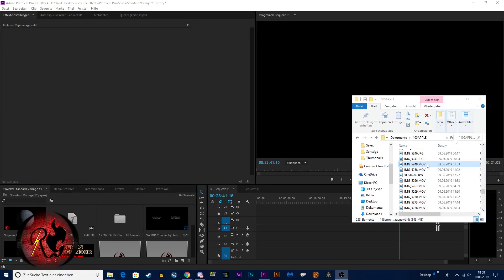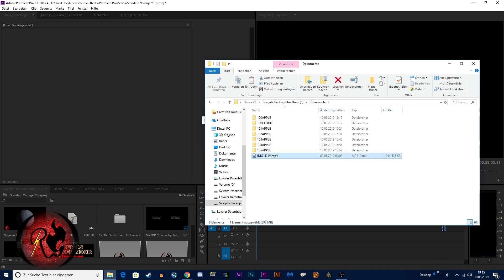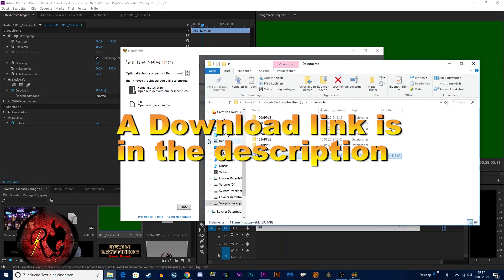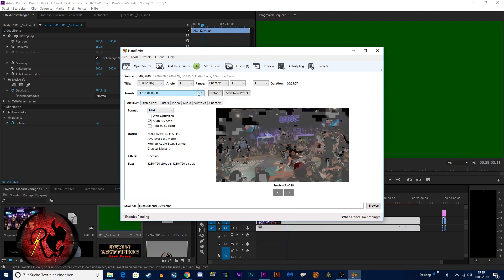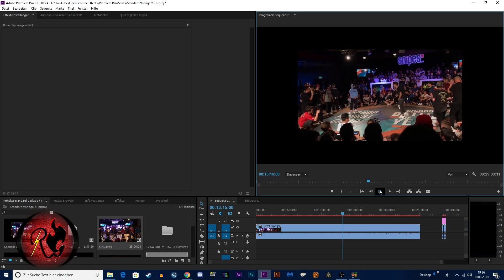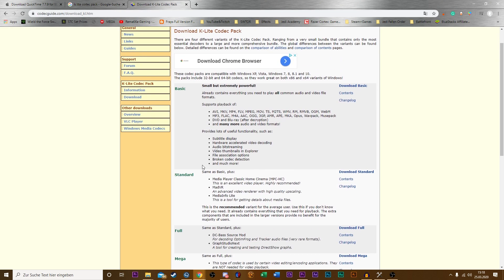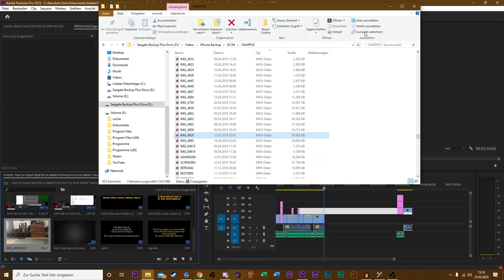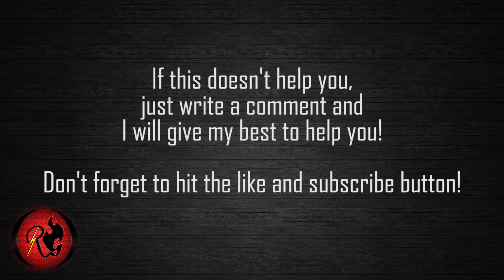How to import .mov files to Premiere Pro CC & After Effects [Tutorial]2020 Codec missing/unavailable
CODEC IS MISSING OR UNAVAILABLE?
This Tutorial will help you to solve this problem in Adobe Premiere Pro CC and After Effects CC so you can import your .mov files into these programs.

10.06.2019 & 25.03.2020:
I already uploaded a video about this topic 4 years ago but here are more solutions.
At the beginning of the video, I show you some possibilities to import your file by converting them, so you dont have to install anything
At the middle of the video, I show you how to solve this error completely and this solution needs you to download a few programs.
It's actually pretty easy and fast to do, so don't worry about it. It is not that complicated to get rid of this error.
This should work for Windows and Mac Users.